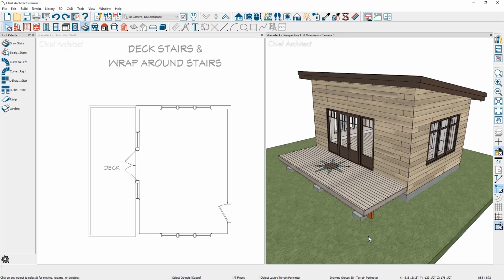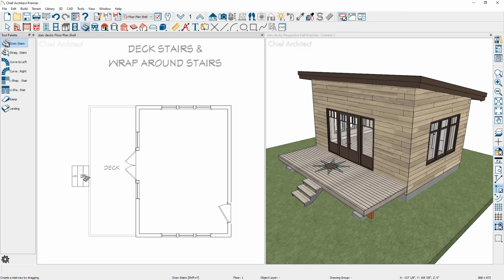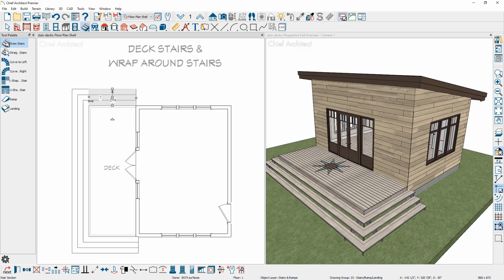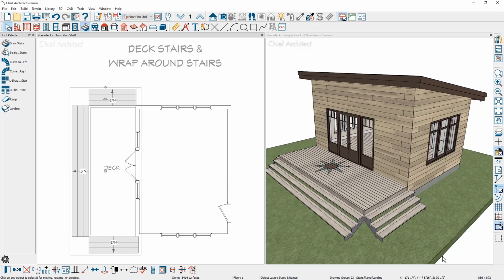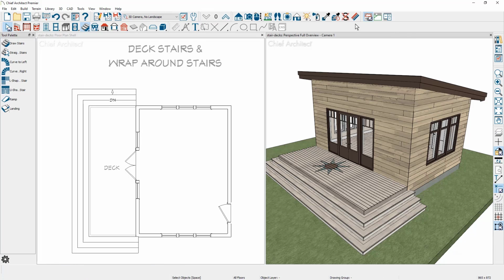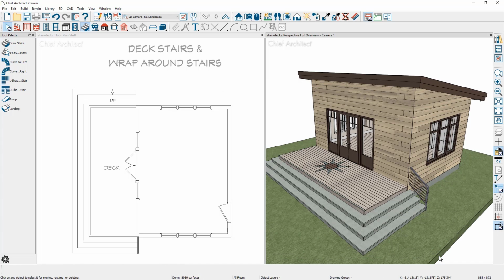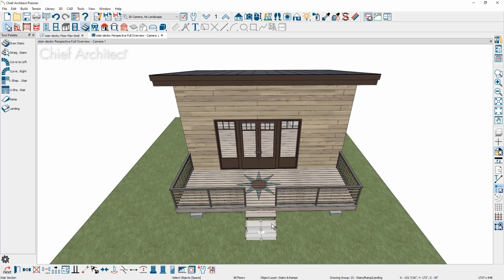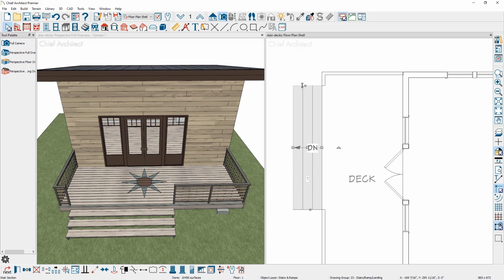Creating Deck Stairs with Mitered Corners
This video segment will cover stairs for decks and wrap-around stairs with open and closed risers.